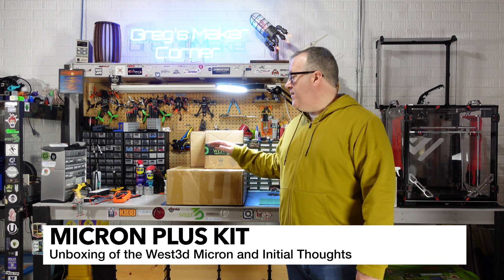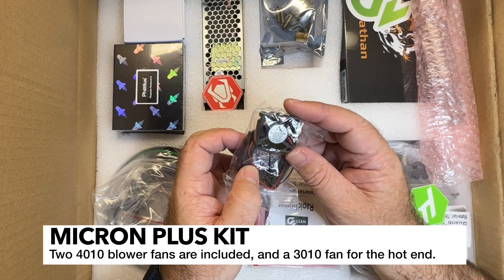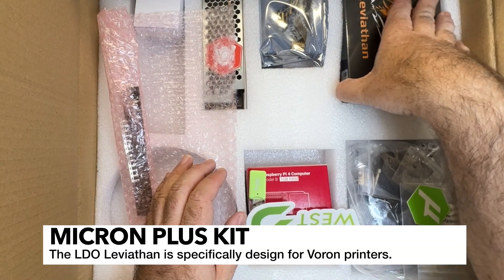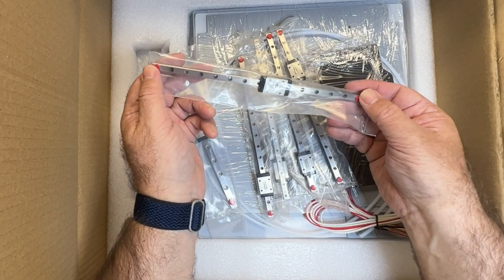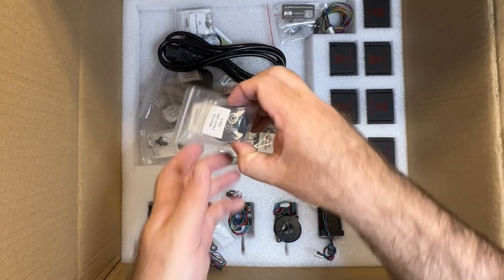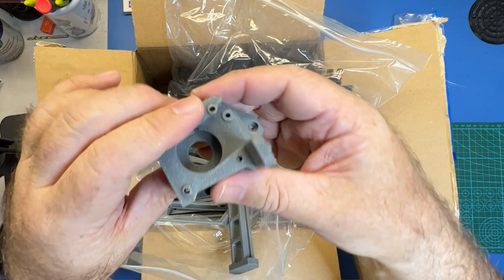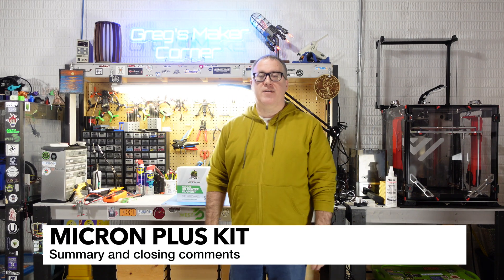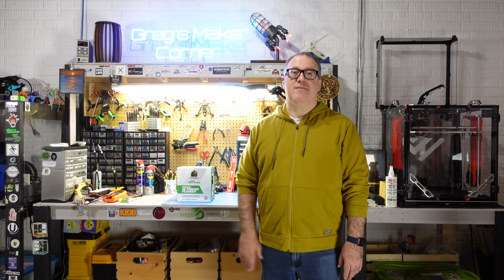Unboxing and Thoughts on the West3d Micron Plus Kit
Presenting the start of my next build.. The West3d Micron Plus kit!

The Micron Plus is designed by Hartk, a member of the Voron Design Team.  The Micron is not an official Voron project, but it is a very popular "mod" and falls under the umbrella of "Printers for Ants".  See the github link for the manual, printed parts, and more information!

Visit West3d to see the kit, and save 5% with code: GREGSMAKERCORNER

This kit ranges in price from $799-$1500+. I purchased the kit with several  of the upgrades. Shown in the video is the kit with upgrade options including G2Z, Omron SSR, DLL PDF Frame (not shown in video - it's on the way), Rapido 2 Hot End, Berserker Bearings, LDO Leviathan mainboard, 3d printed parts, and others.

Wondering which Voron to build? Find a link to it, as well as my other popular videos and build series on my website here: